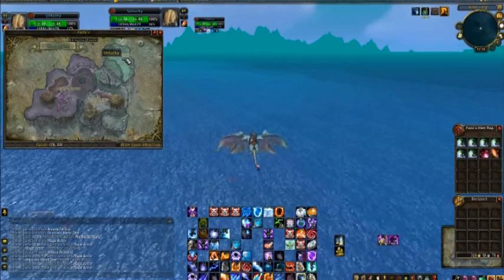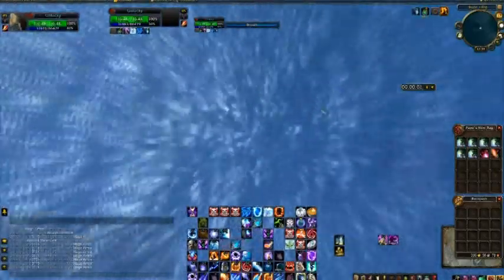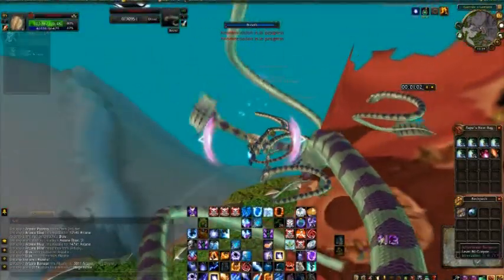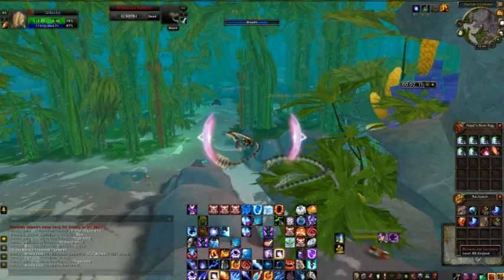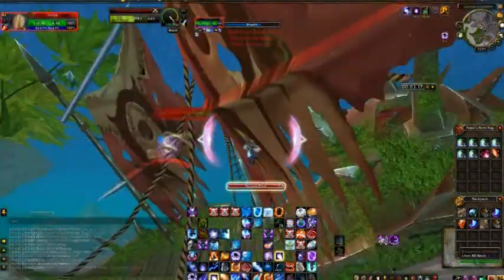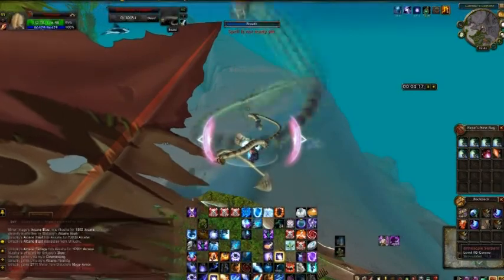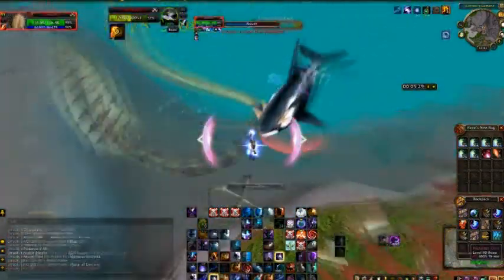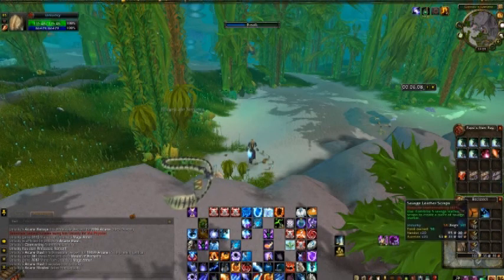Kelp'thar Forest Skinning - TopGameGuides.com Gold Guide World of Warcraft Cataclysm Top Game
TopGameGuides.com presents another FREE Gold-Making Tip: Kelp'Thar Forest.

Unlock the secrets of making not hundreds, but thousands or even millions of gold. This is one opportunity you cannot afford to miss.

Tags (you can ignore these):

wow wotlk topgameguides topgameguides.com gold making golden wow guide world of warcraft best guide top 10 list songs awesome incredible secret secrets 3.3 arthas lich king trailer blizzard wow wotlk 3.3 arthas lich king trailer blizzard wow wotlk 3.3 arthas lich king trailer blizzard wow wotlk 3.3 arthas lich king trailer blizzard wow wotlk 3.3 arthas lich king trailer blizzard druid mage priest paladin rogue warrior warlock hunter shaman death knight human gnome undead tauren dwarf draenei gold guide free g tundra mammoth mount secret best pvp pve player vs player arena gladiator epic legendary purple raiding dungeon hidden cheat hack glitch bug strategy dps healing damage icecrown citadel icc icc10 icc25 toc toc10 toc25 trial of the crusades trial of the champions trial of the grand champions togc togc10 togc25 death's verdict final boss cataclysm